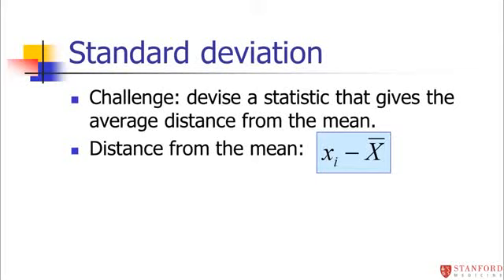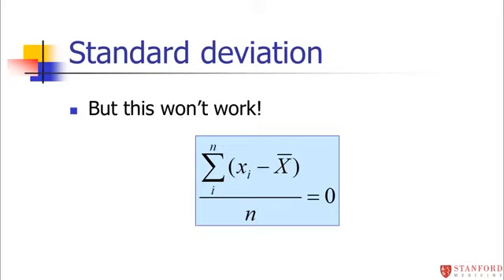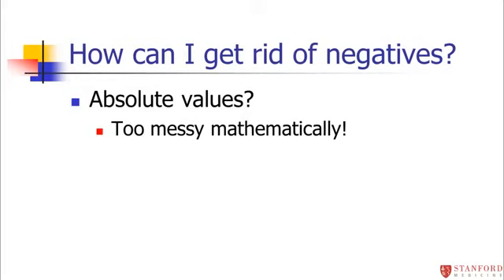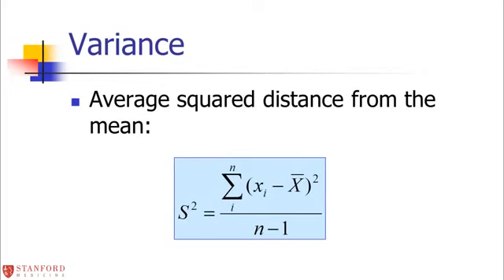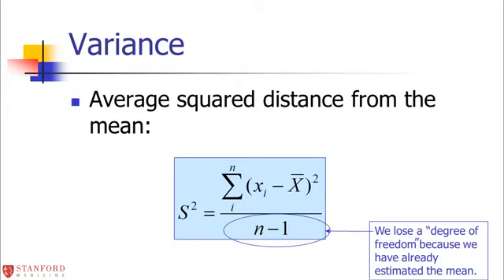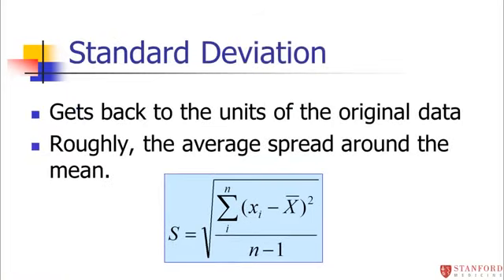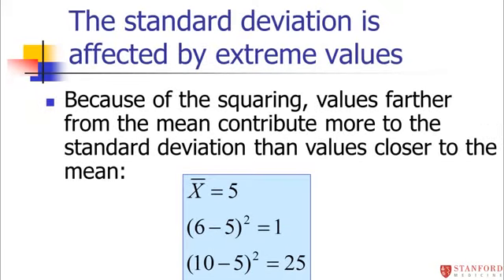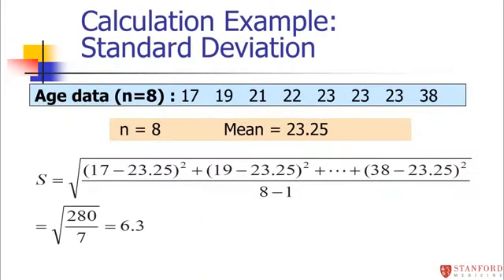Mod5_1_2